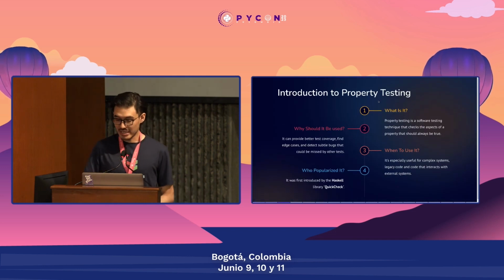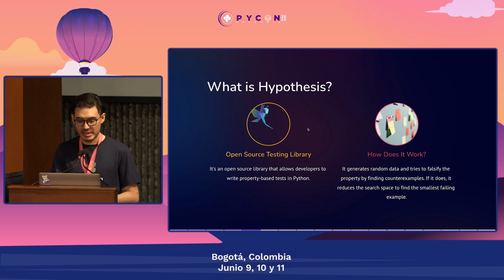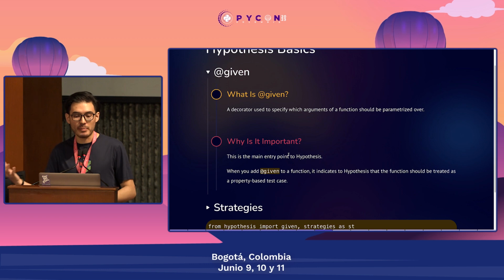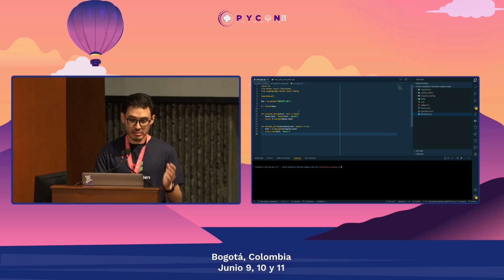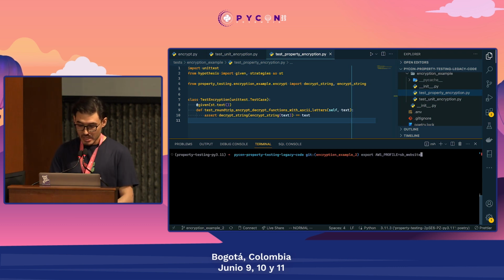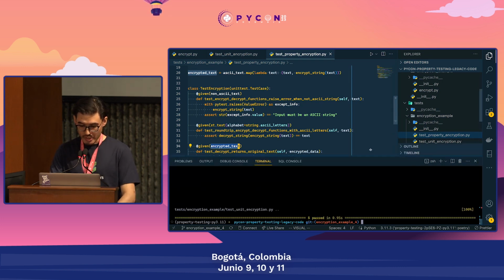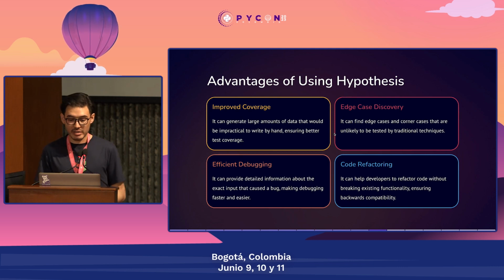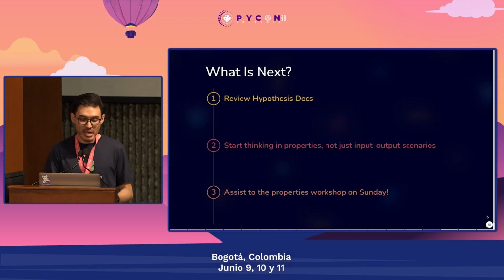Sebastian Arias - Revive Your Legacy Code